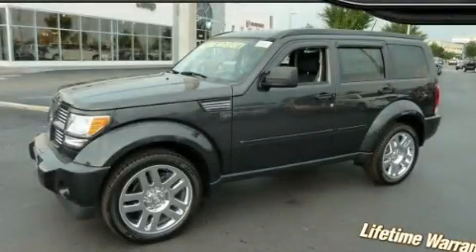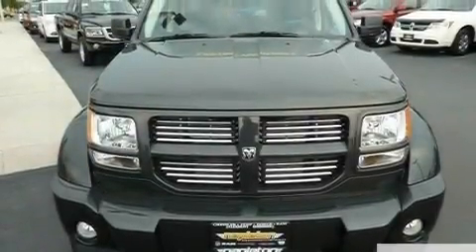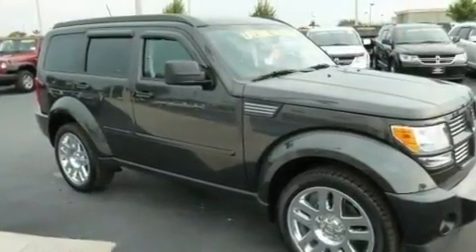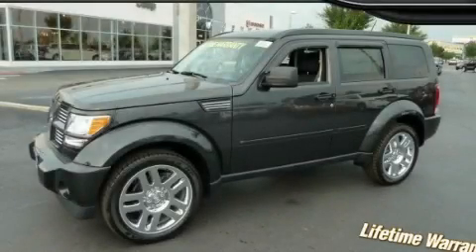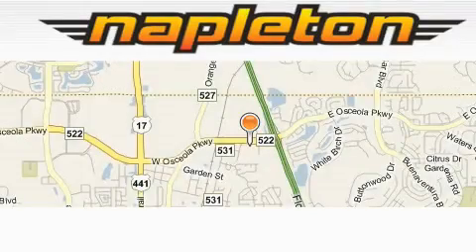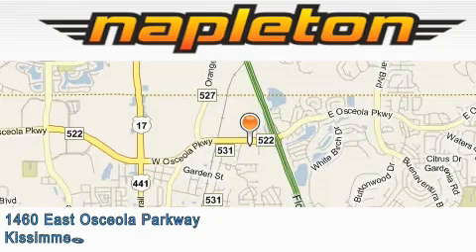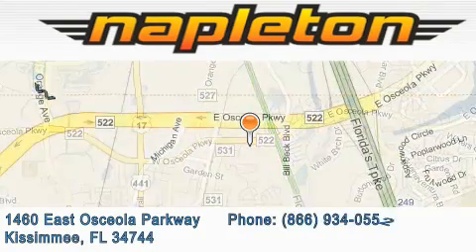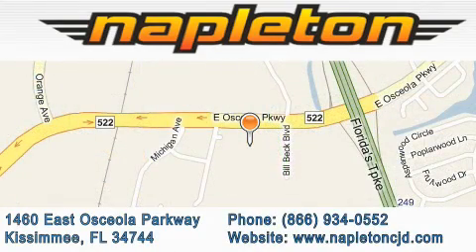2011 Dodge Nitro Kissimmee FL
Year : 2011

 Make : Dodge

 Model : Nitro

 Engine : 3.7L V6 engine

 Trans . : Automatic

 Exterior : Gray

 Miles : 3

 1460 East Osceola Parkway

 2011 Dodge Nitro Kissimmee FL